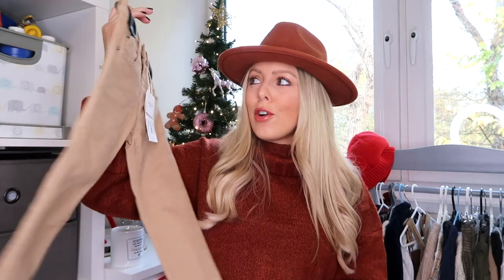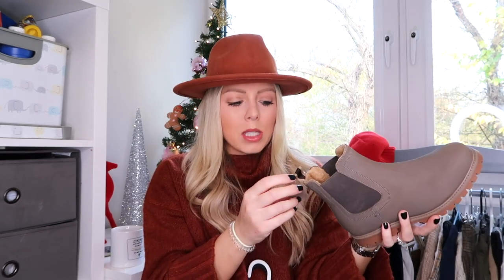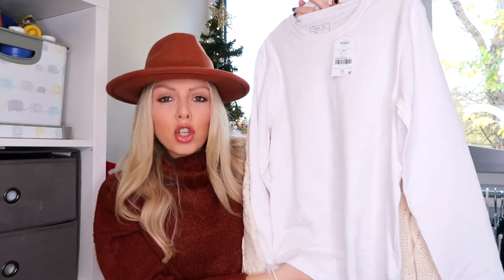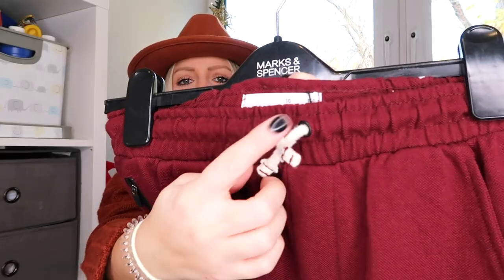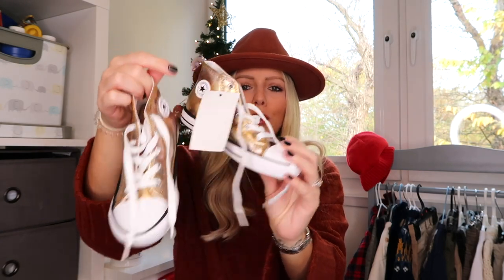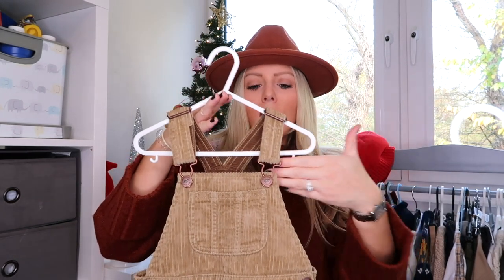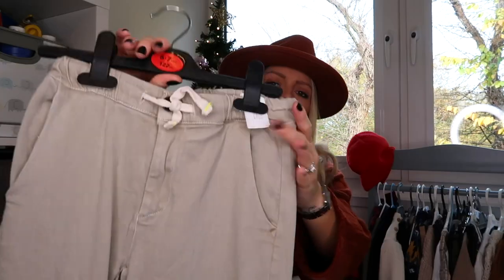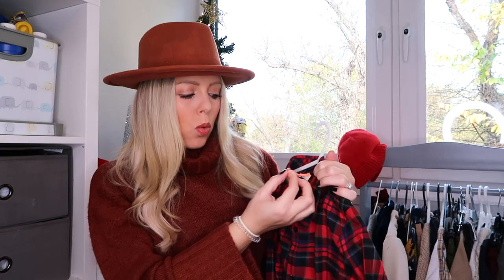KIDS WINTER HAUL | ZARA | NEXT | RIVER ISLAND | EDUCATING MUMMY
This is a little haul of what I got the kids for the winter months that are pending!! I hope you enjoy